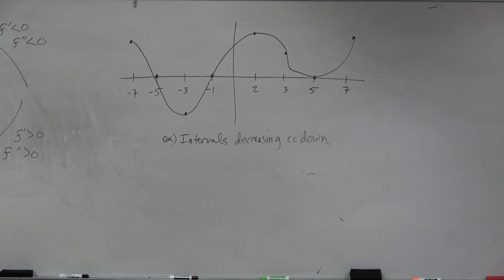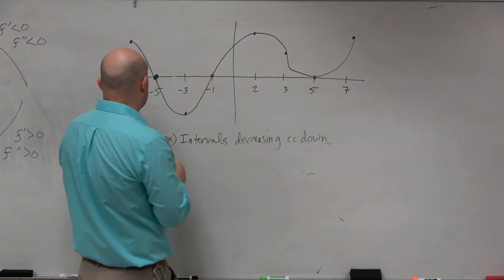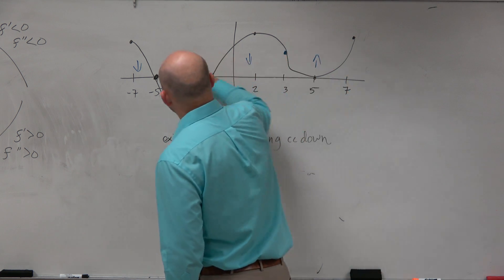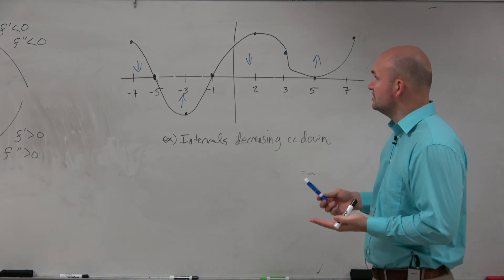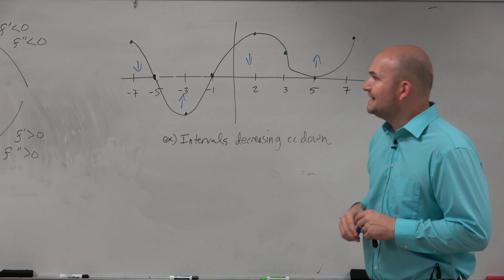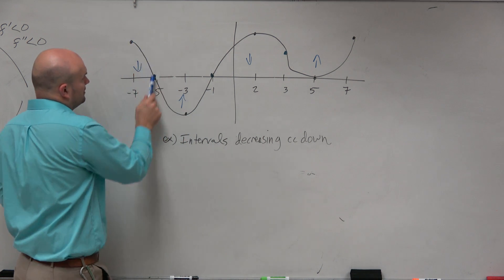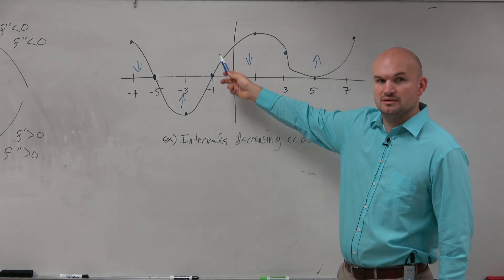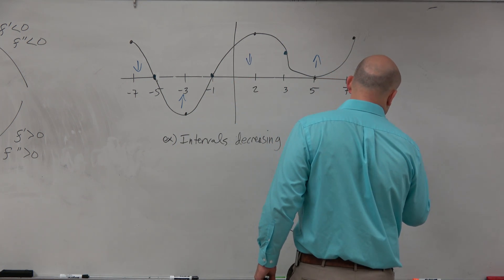Determine the intervals the graph is decreasing and concave down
👉 Learn how to determine the extrema, the intervals of increasing/decreasing, and the concavity of a function from its graph. The extrema of a function are the points where the graph changes from increasing to decreasing or vice versa. A graph is said to be increasing when it rises from left to right and is said to be decreasing when it falls from right to left. A function is said to be concave up (convex) if the graph of the curve is facing upwards and the function is said to be concave down (concave) if the graph is facing down.